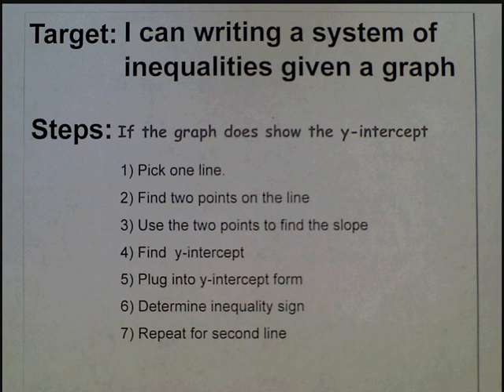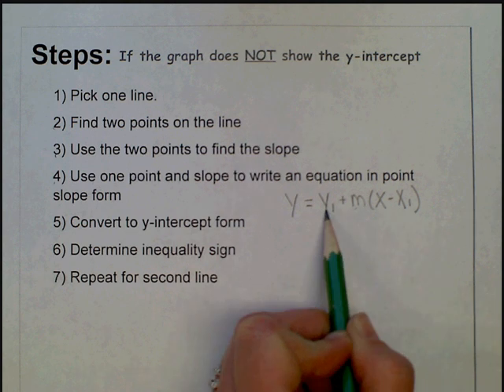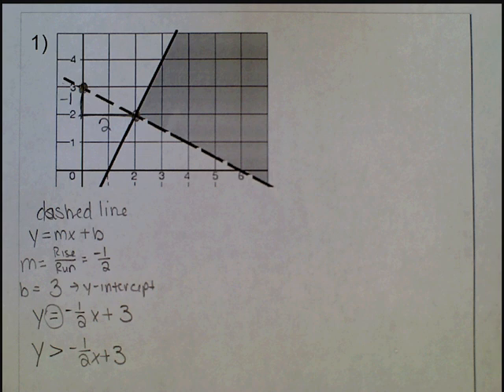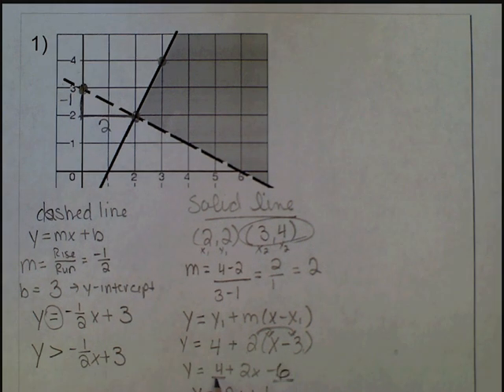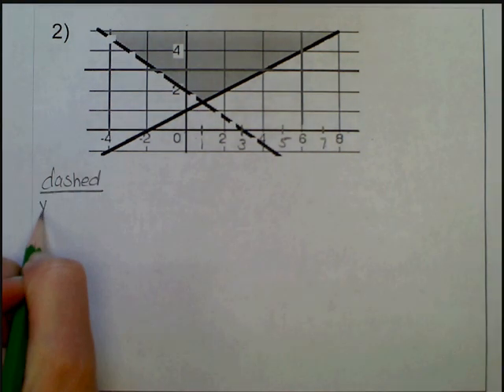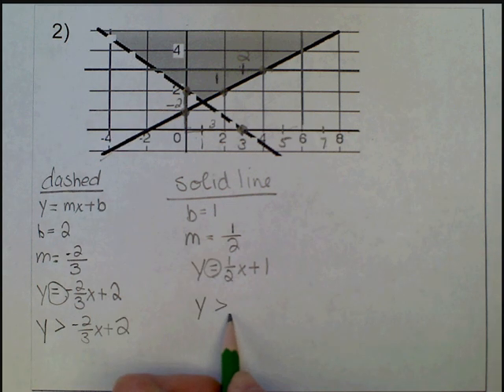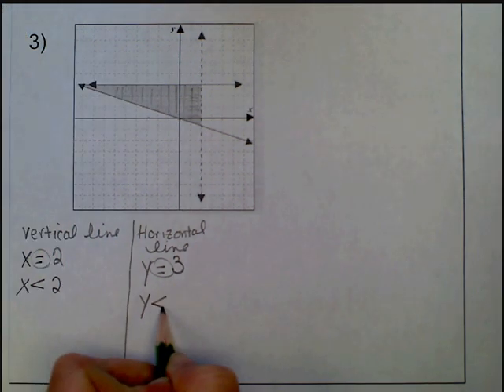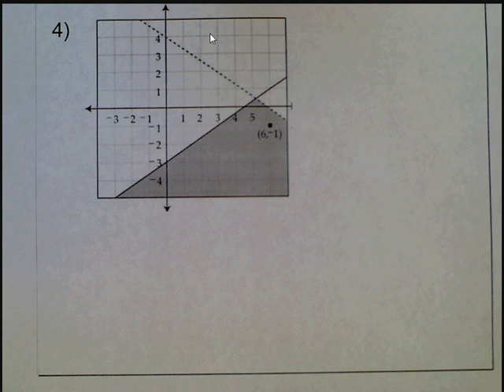Writing a system of inequalities given a graph